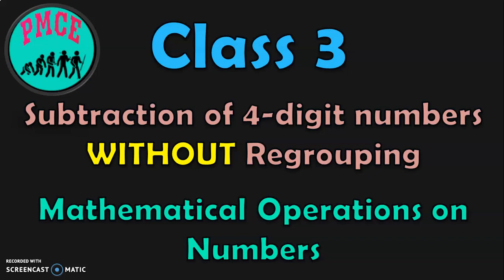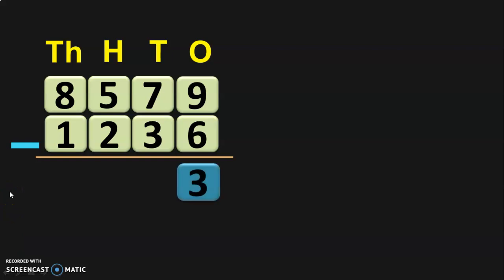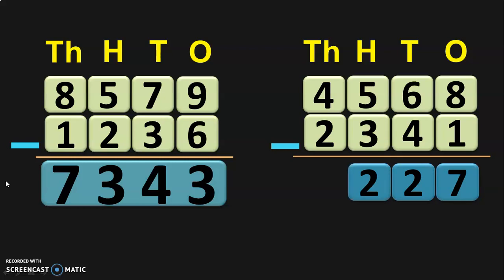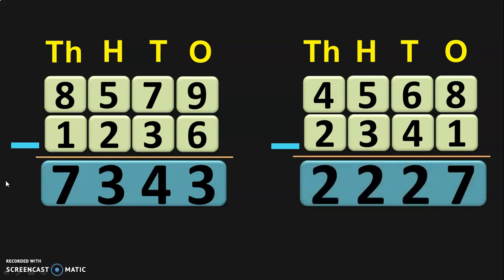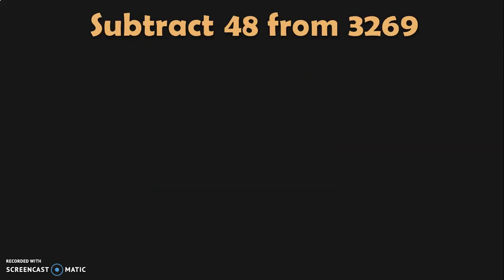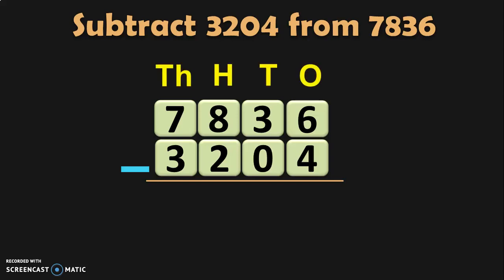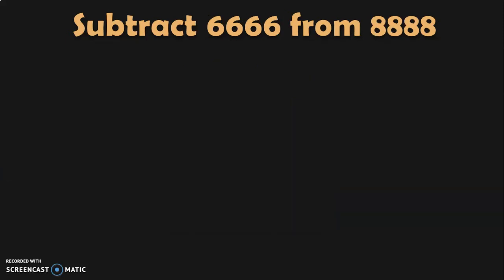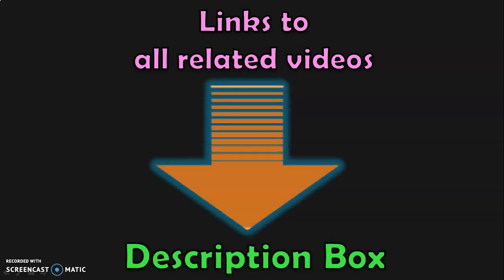Class 3 | How to SUBTRACT 4-digit numbers WITHOUT REGROUPING ? | PMCE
How to do 4-digit subtraction withoutregrouping ? You will see this in this video of PMCE with sufficient subtractionsums. All the learning outcome in subtractionforclass3 is also listed in this video.

Links to SUBTRACTION videos in CLASS 3:
Watch this video NEXT: